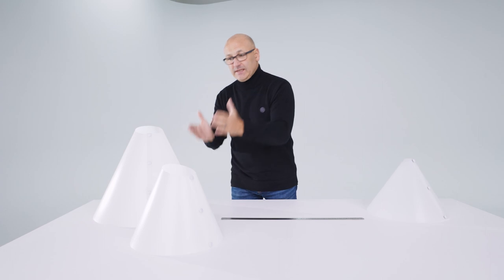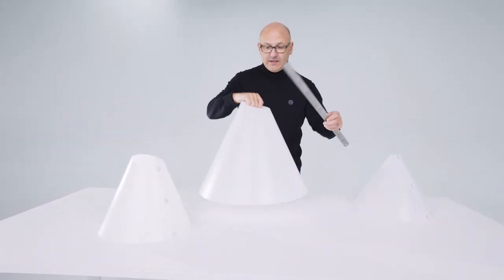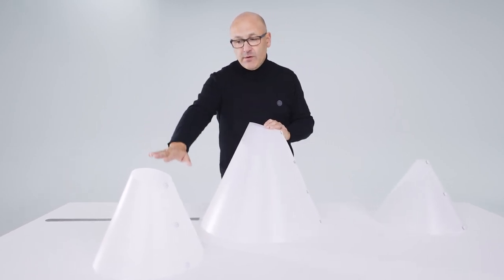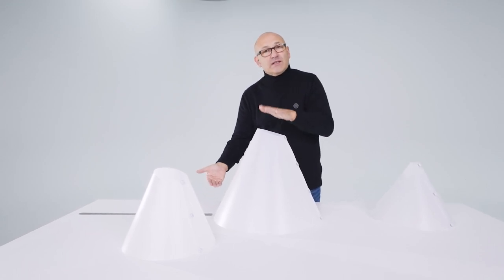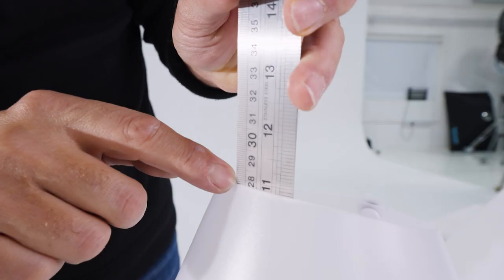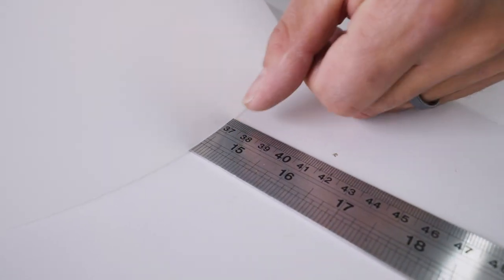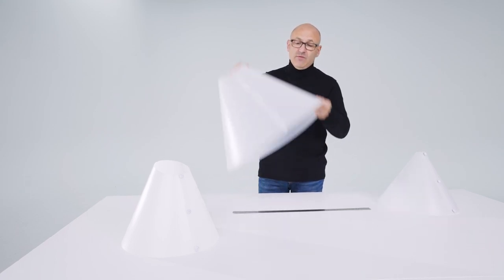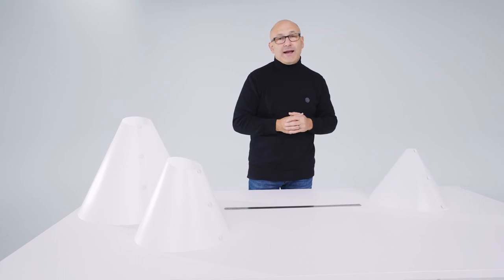Light Cone Sizes | What is the Difference?